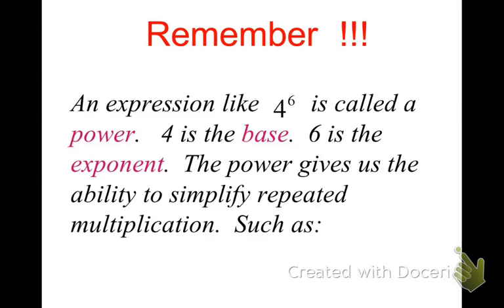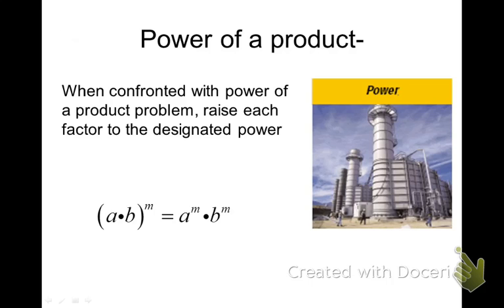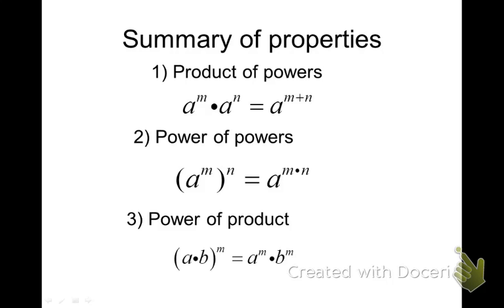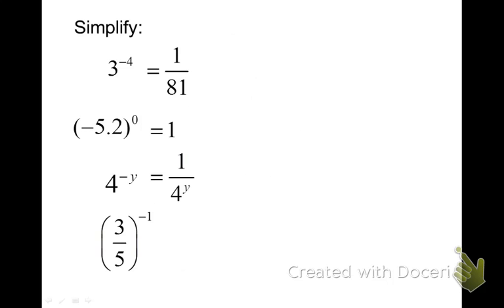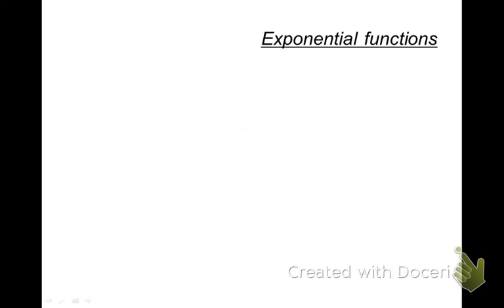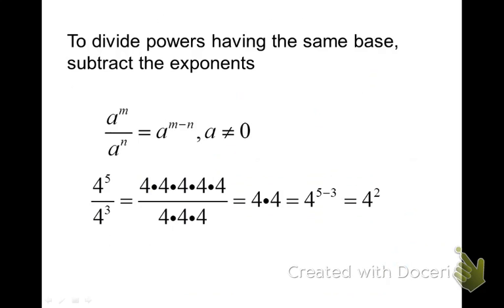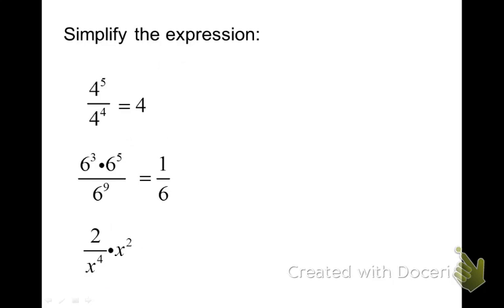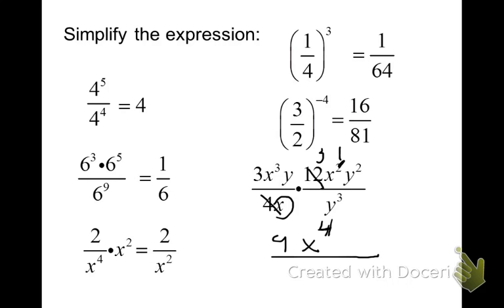Exponents 8.1, 8.2, 8.3